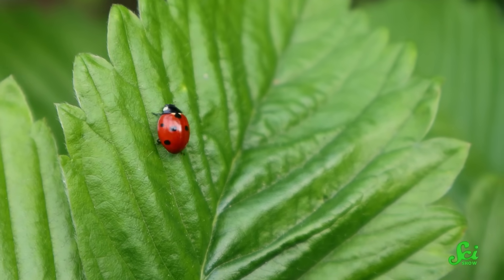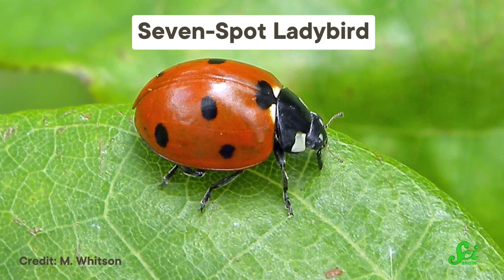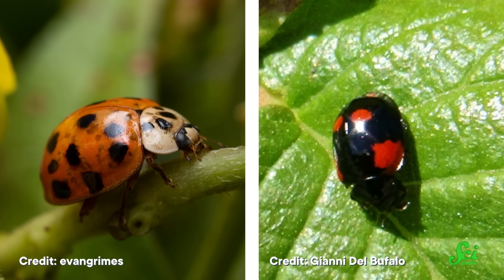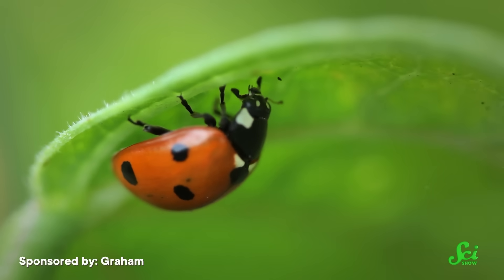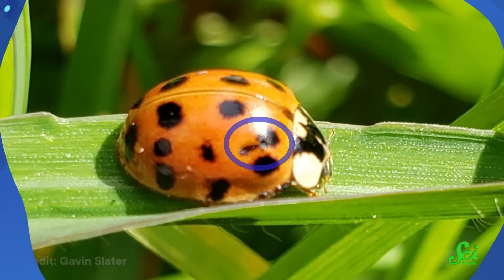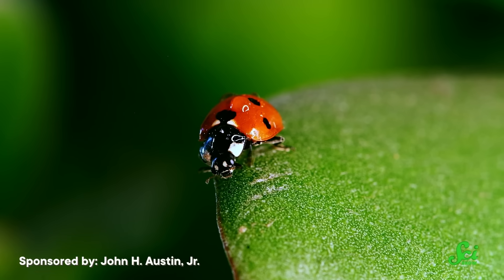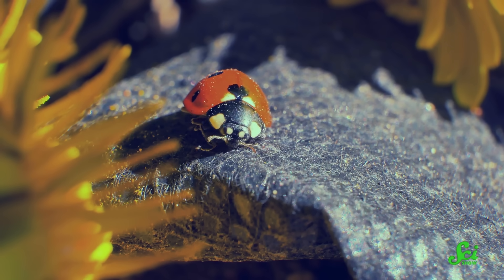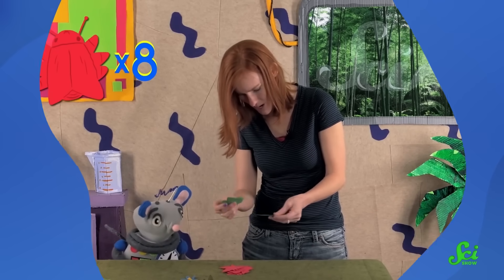Why So Many Ladybugs Don't Look Like Ladybugs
Ladybugs are red with black spots, right? Well, not always. There's a lot of genetic and evolutionary reasons that they can be different colors with wacky patterns.